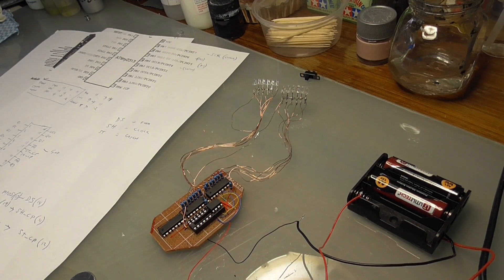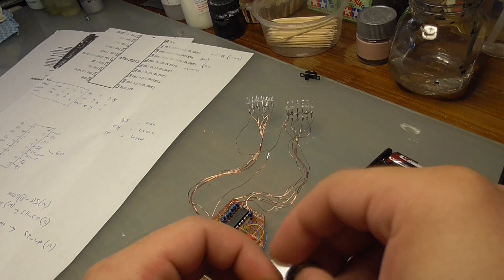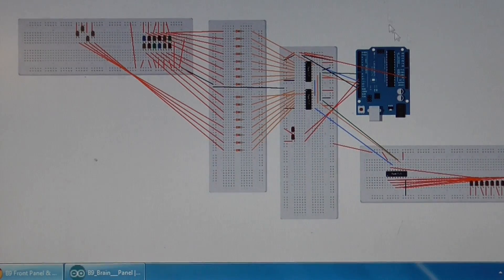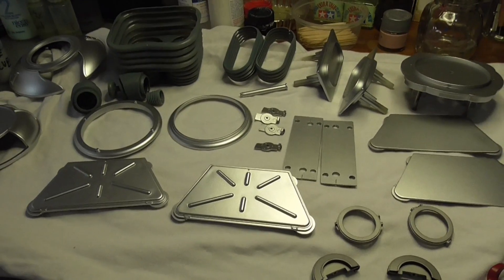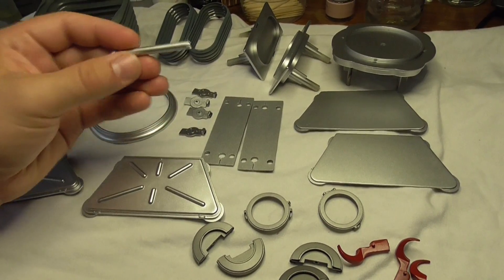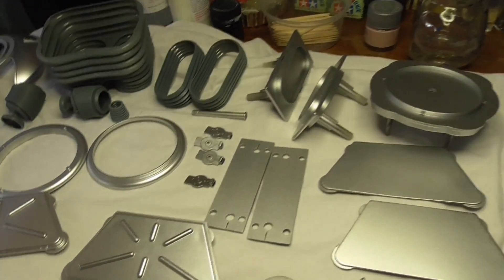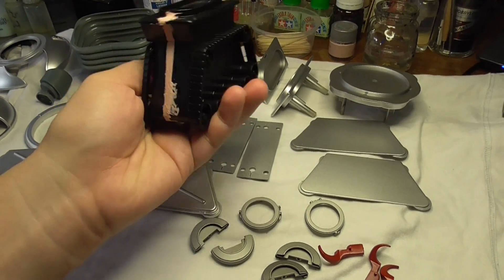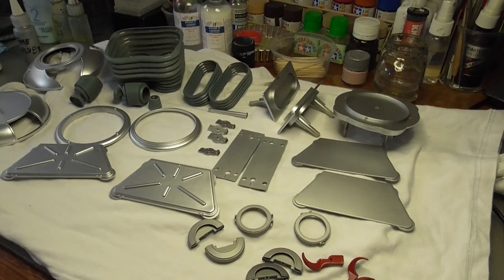B9 Robot | Part 4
Some failed electronic work and getting some paint down.